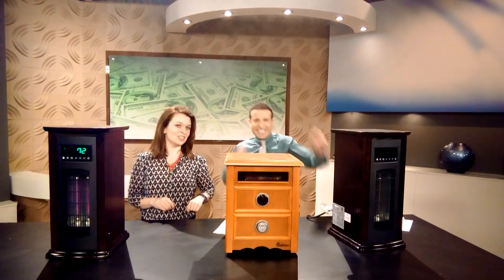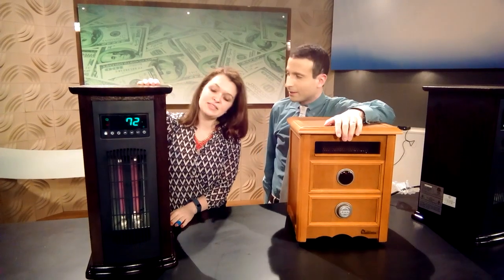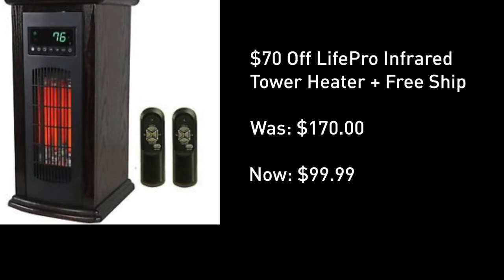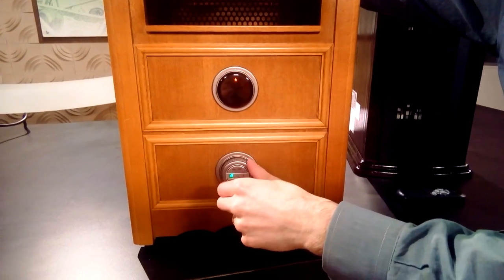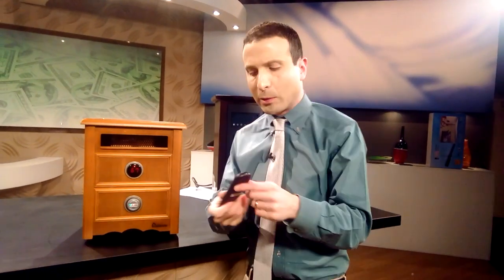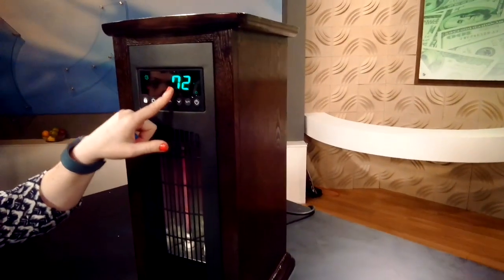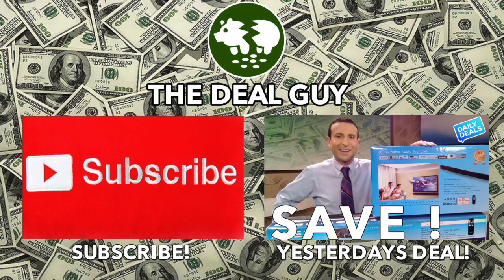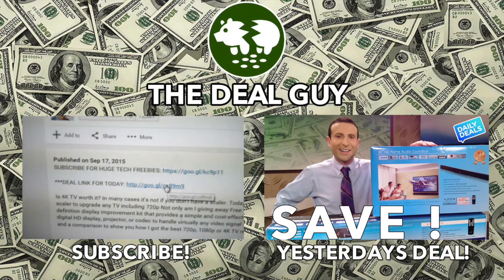Best Infrared Heater, Electric Space Heater Sale ► The Deal Guy